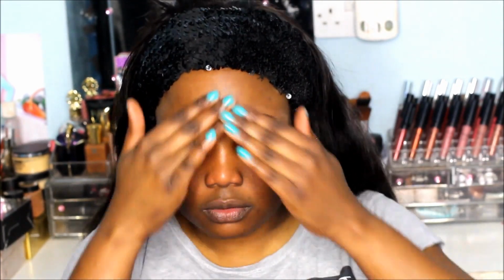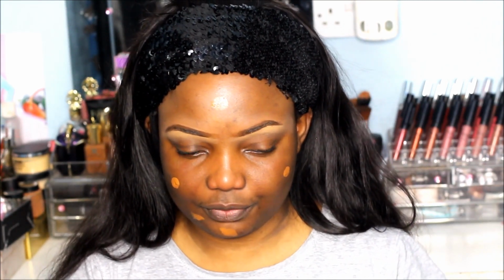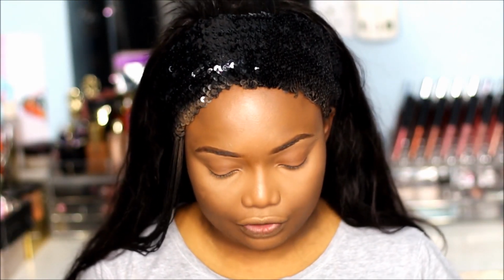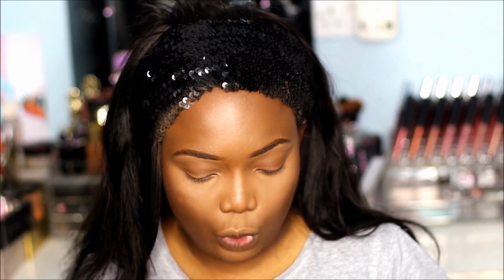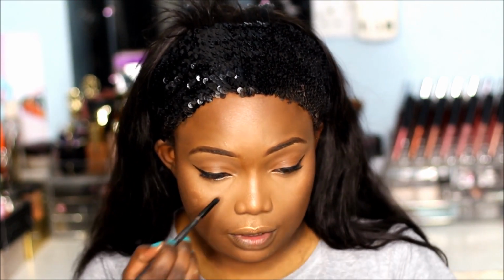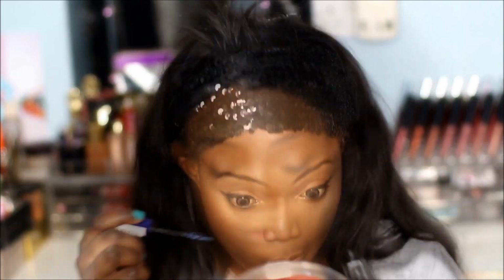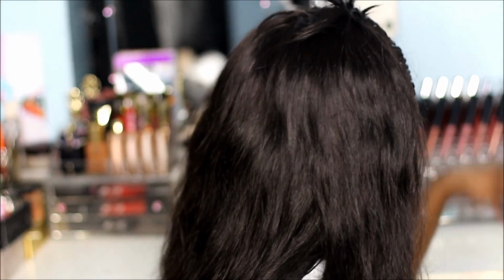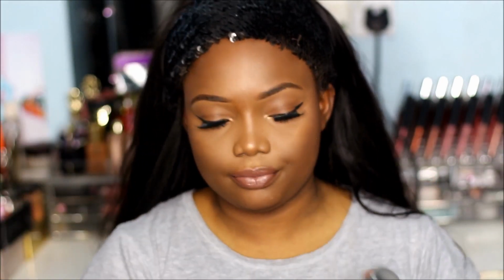Natural makeup tutorial | Easy everyday nude makeup (beginner friendly)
Hey lovelies, here's another makeup look, I hope you enjoy it!! Take care xox

For God so loved the world, that He gave His only begotten Son, that whoever believes in Him shall not perish, but have eternal life - John 3:16

Natural makeup/ nude makeup / neutral makeup dark skin

Contact lenses: Boulonguise Naty Barbie Gray

Eyes:
Sleek translucent powder
NYC - liquid eyeliner
MUA eyeliner- Jet black
Rimmel wonderfull mascara

Face:
Primer – Bare mineral prime time original
Foundation – L'Oreal true match + Jordana complete cover 2 in 1
Concealer – LA girl pro conceal
W7 - Banana dream powder
LA girl pro conceal + Jordana complete cover ( to contour)
Sleek transculent powder
Makeup revolution vivid baked bronzer - Rock on world
Kiko - Spray makeup fixer

Lips:
Random brown lipliner
Colourpop ultra matte - Trap
NYX lipgloss - nude dune

Hair info: Aliexpreess Queen beauty weave co ltd - Virgin peruvian straight 24",22",20" and 18"

Laeticia xox